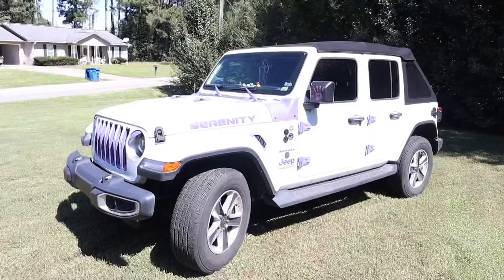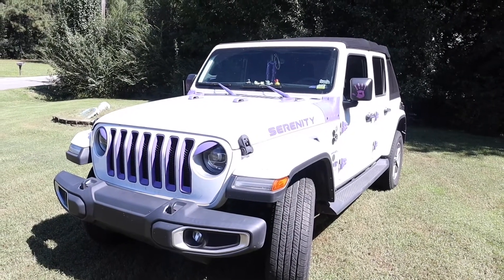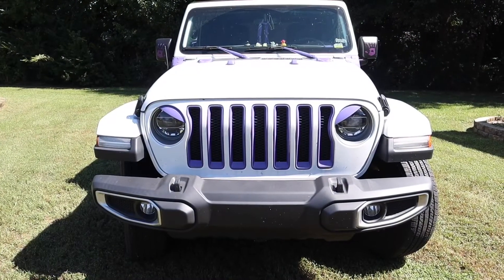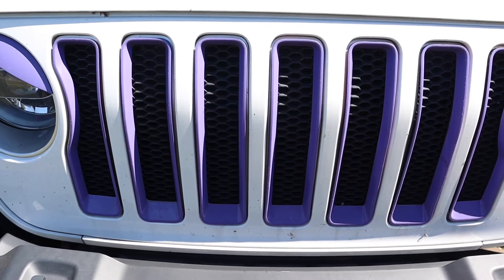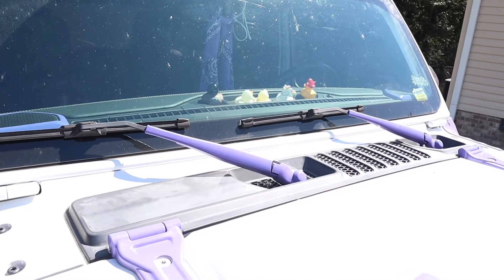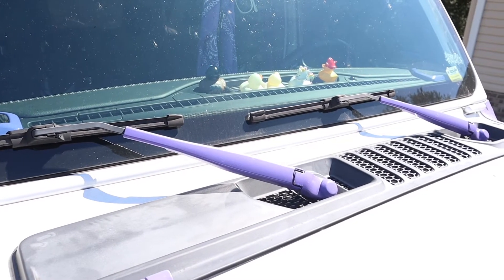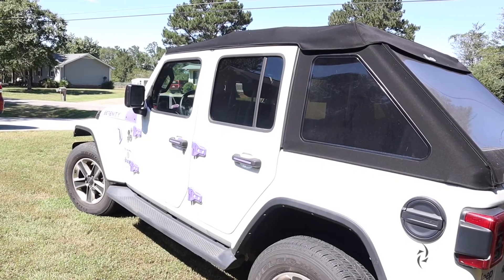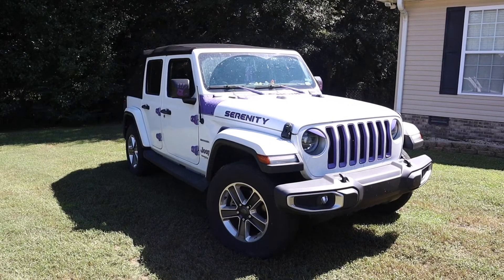DIY | DID THE PAINT LAST?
I am very happy that my DIY painting for my Jeep has lasted so long!

Amazon Wish List: